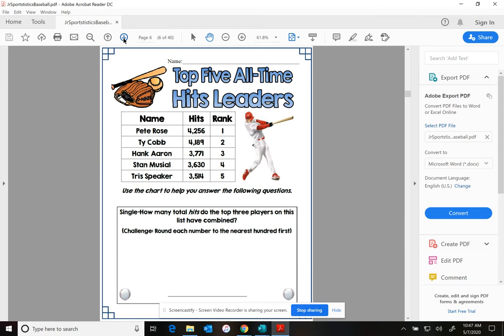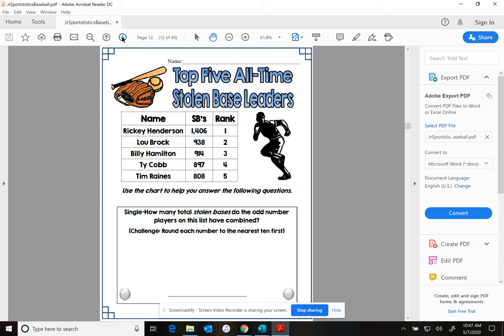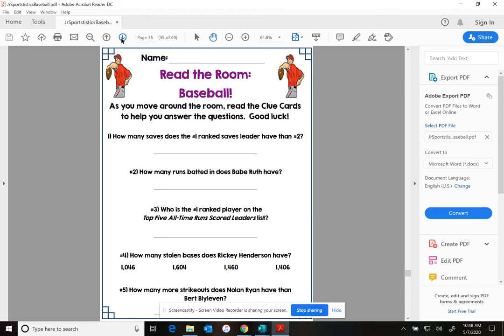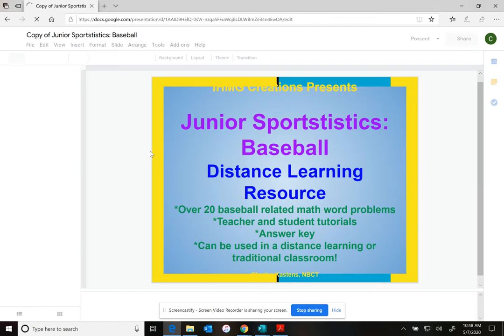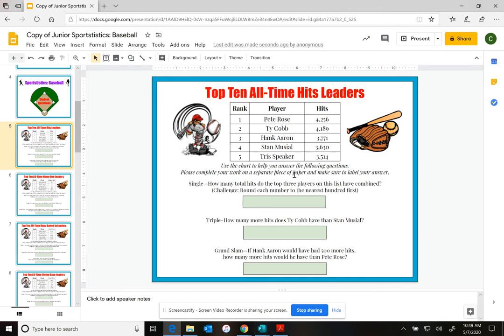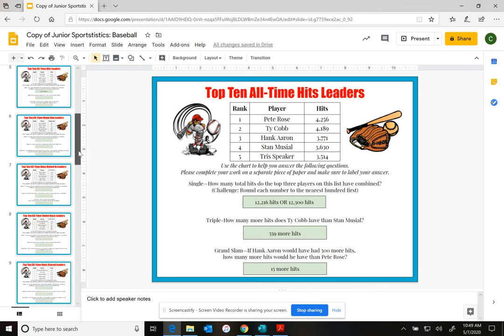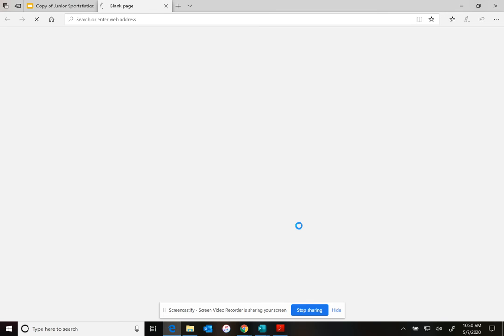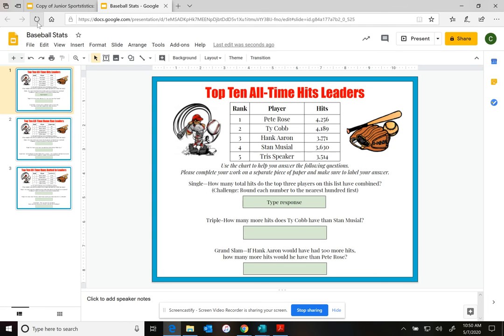Jr. Sportstistics: Baseball-Teacher Tutorial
This teacher tutorial accompanies the resource "Junior Sportstistics: Baseball," which can be found on my Teachers Pay Teachers store.